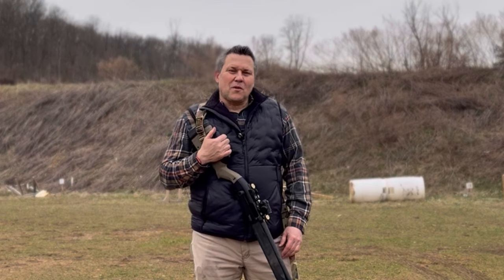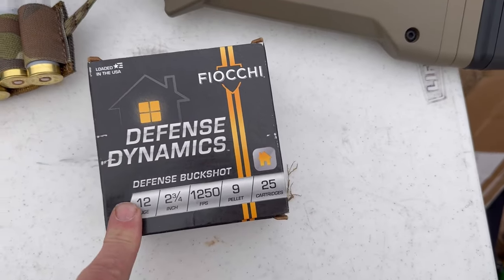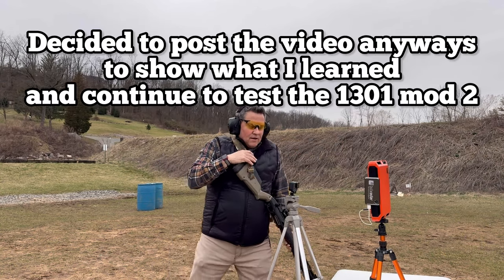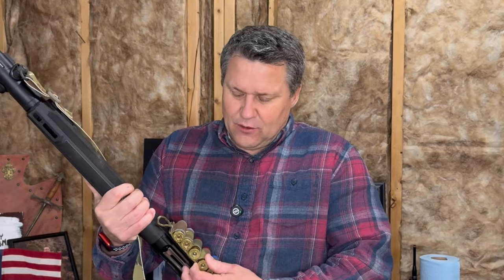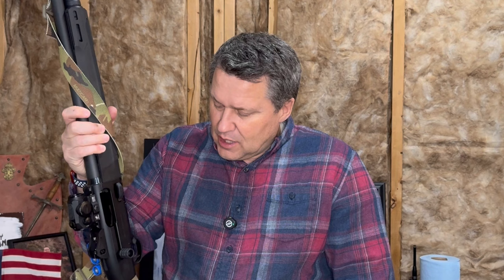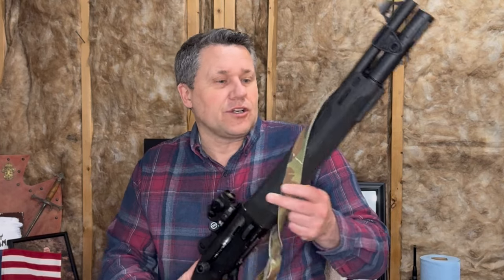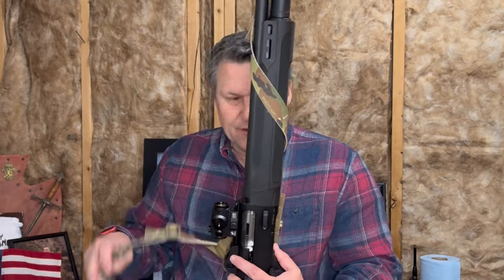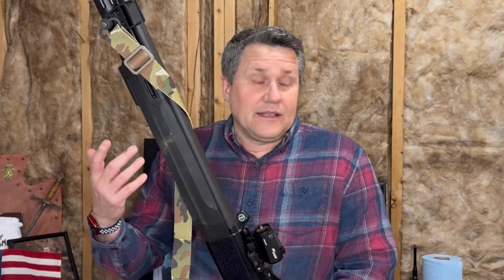Beretta 1301 Mod 2 Update and Federal Flight Control Vs Fiocchi Defense Dynamics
I take another look at the Beretta 1301 mod 2 as I'm continuing to learn this operating system and see what type of ammo this gun likes and will run without failure.  I attempt to get some lab radar readings of the Fiocchi Defense Dynamics and the Federal Flight Control 00 Buck shot, but unfortunately I failed with that approach.  So I shoot and review how I'm enjoying this shotgun to this point.